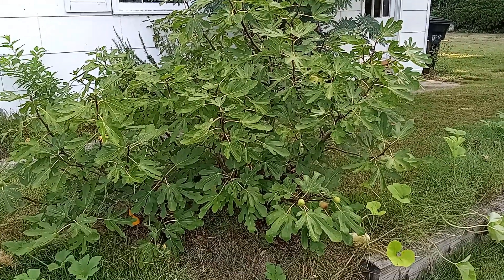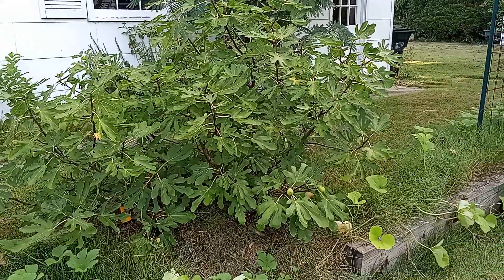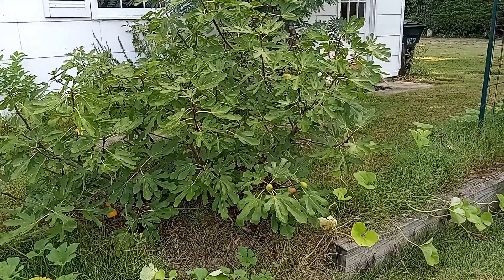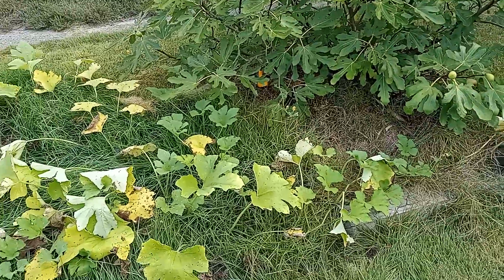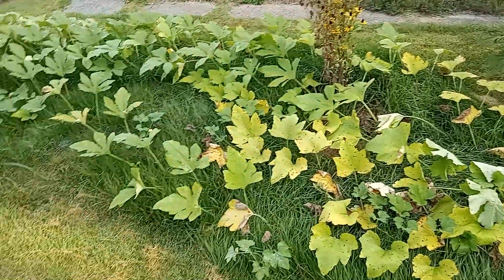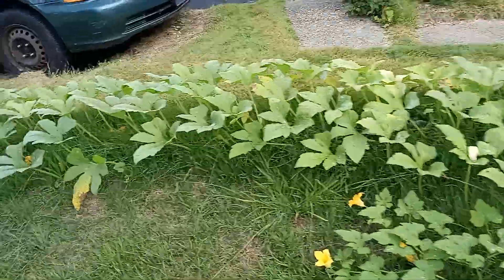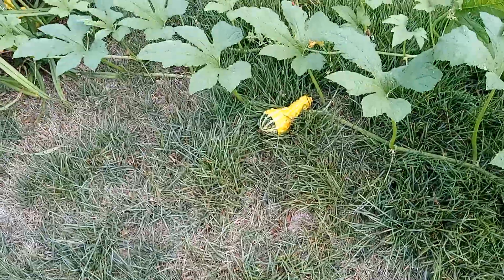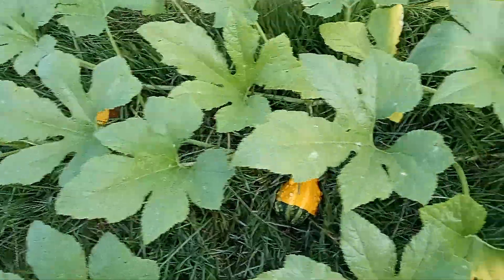The Fig.... and The Gourd.